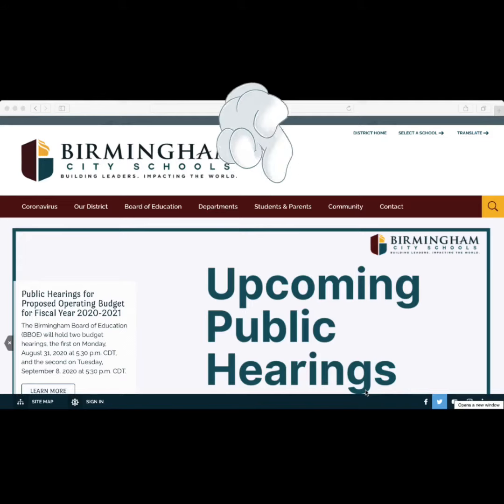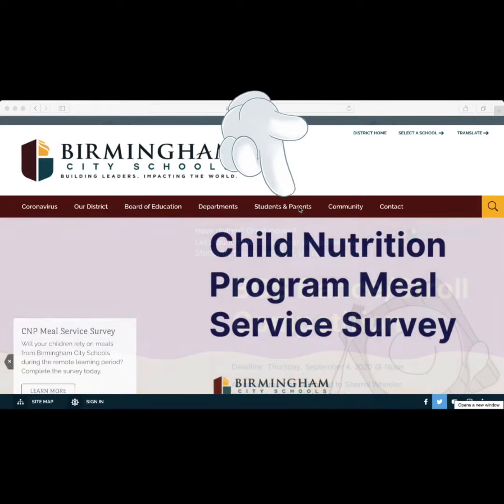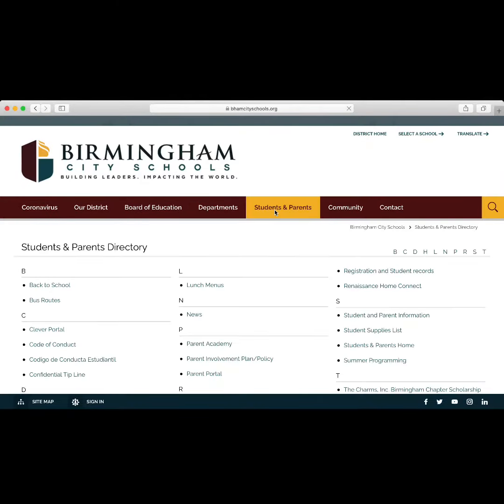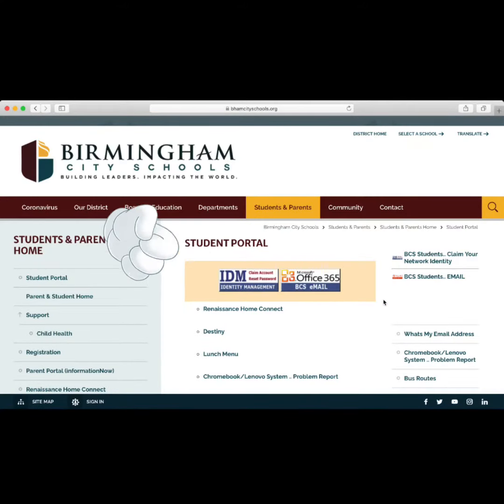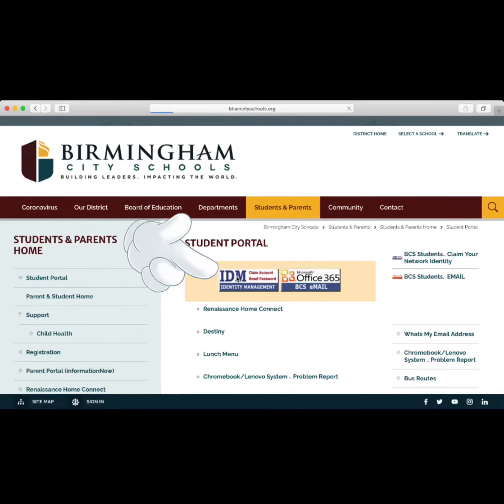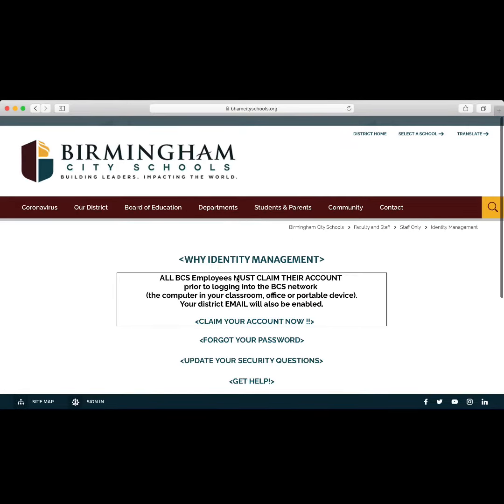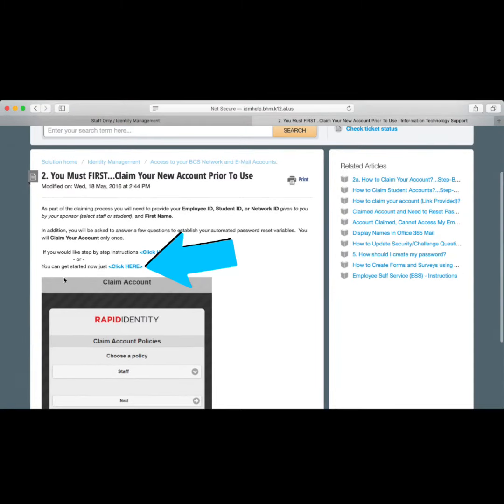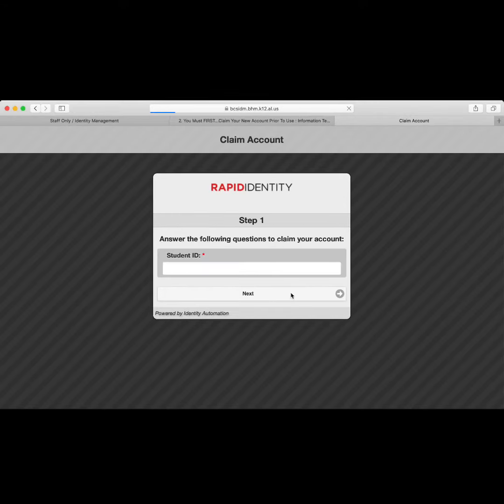Student Password Reset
This video will give a step by step on how to claim a student account. Claiming your account is also the same place you go to reset your password if you were to ever forget your password.